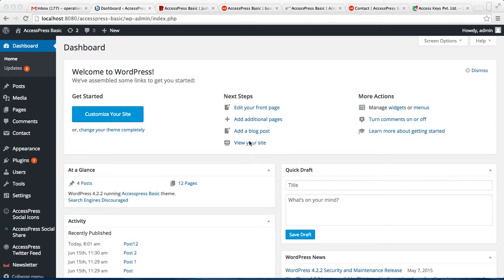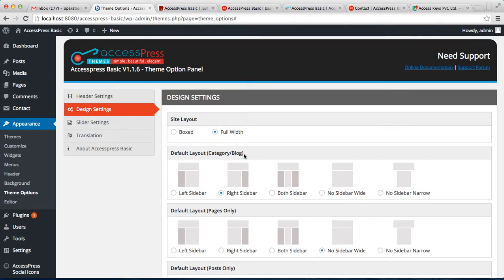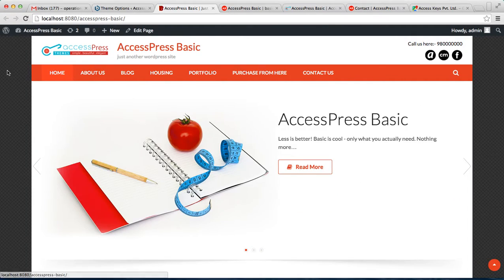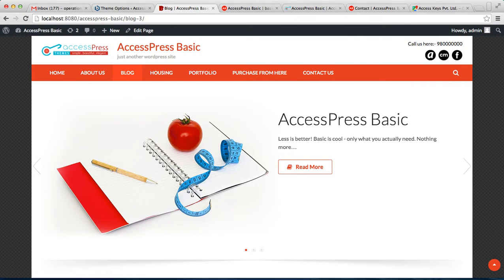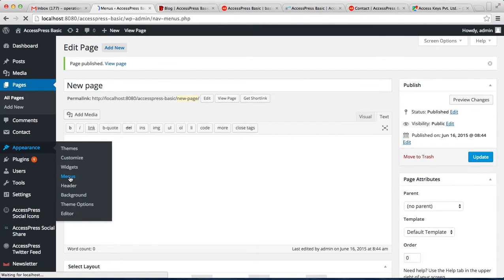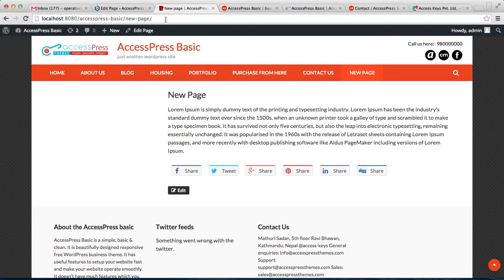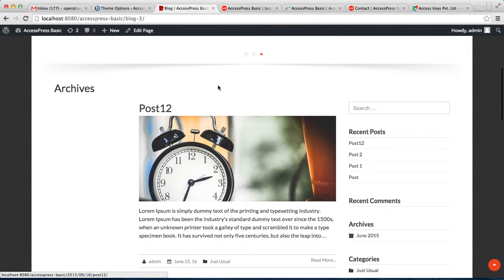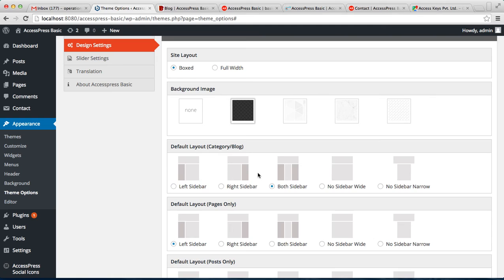Best WordPress Theme AccessPress Basic - How to configure Page Layout, Blog Layout and Post Layout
Free WordPress Business Theme – AccessPress Basic

6 premium WordPress themes well suited for all sort of websites. Professional, well coded and highly configurable themes for you.

55+ premium WordPress plugins of many different types. High user ratings, great quality and best sellers in CodeCanyon marketplace.

8Degree Themes offers 15+ free WordPress themes and 16+ premium WordPress themes  carefully crafted with creativity.